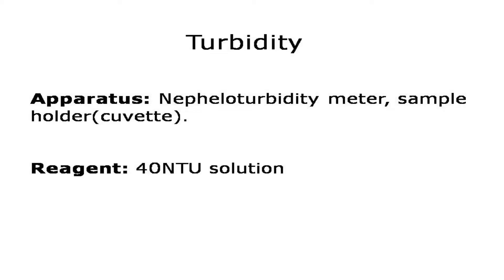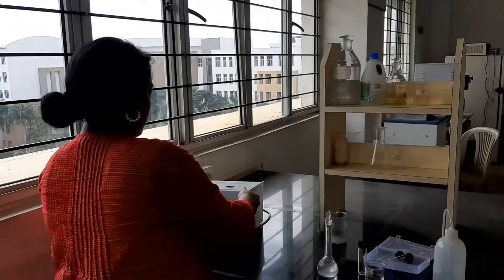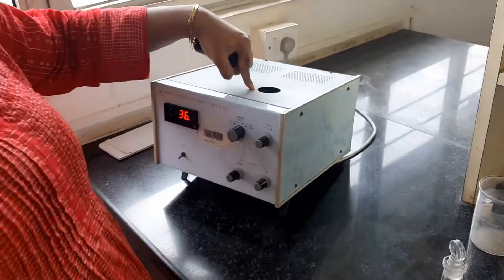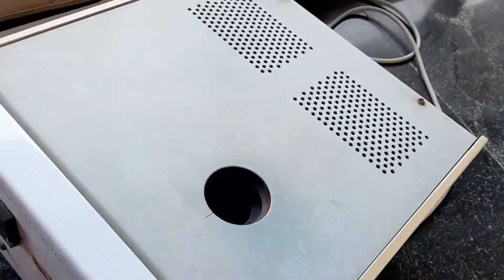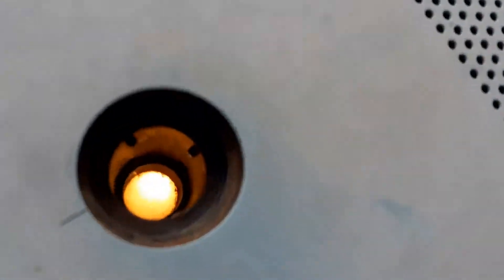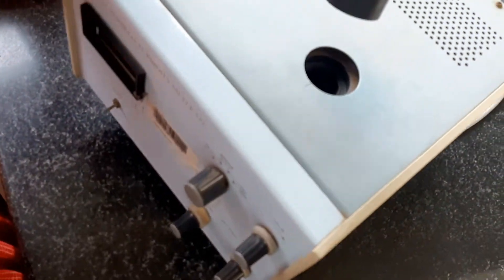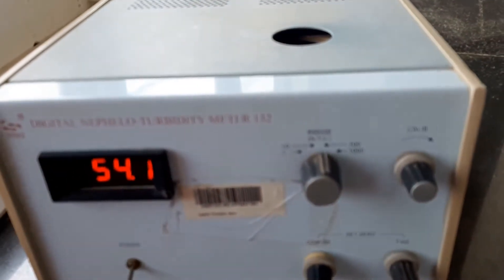Determination of Turbidity | Nepheloturbiditymeter | 18CVL67 | VTU | CMRIT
The video shows the demonstration of the turbidity experiment. The instrument used is Nepheloturbiditymeter.